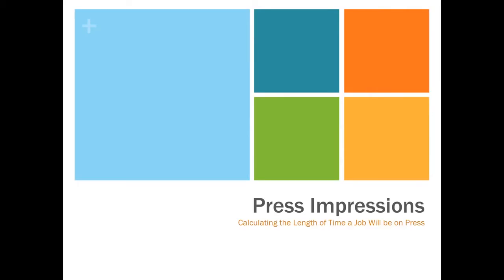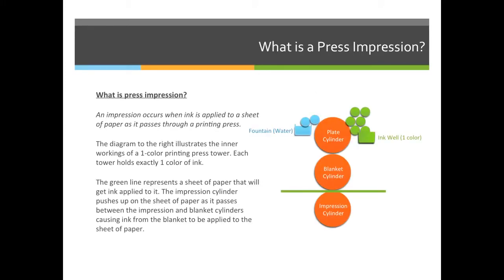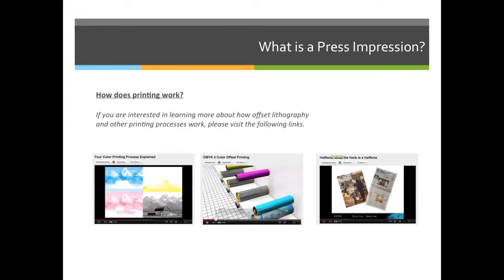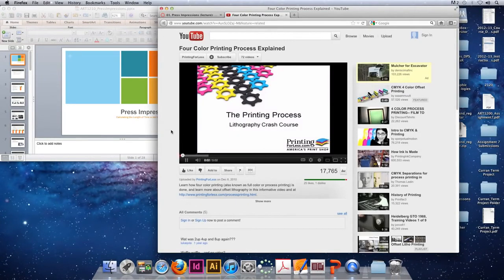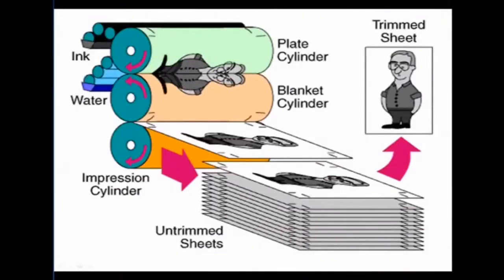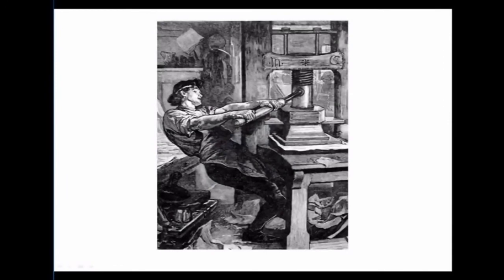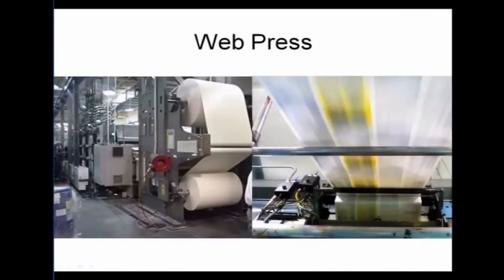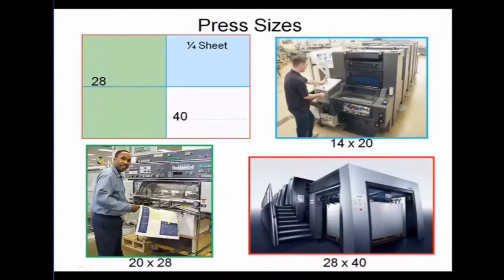ART 1210 –Press Impressions (VIDEO 01)